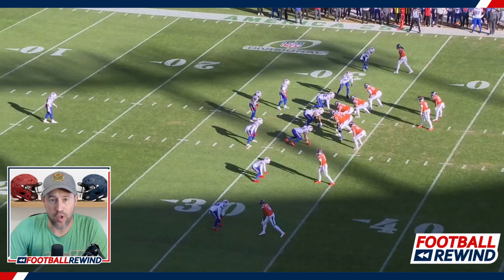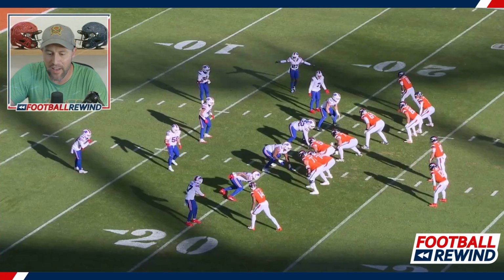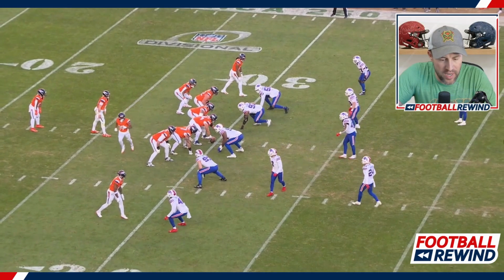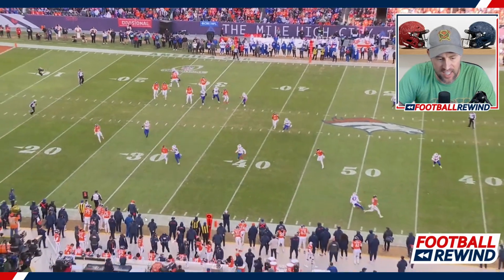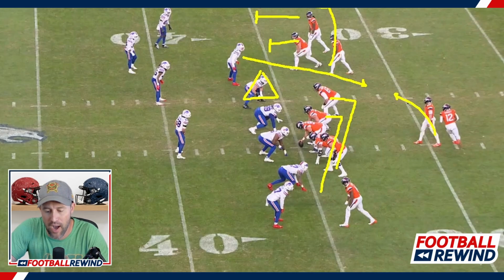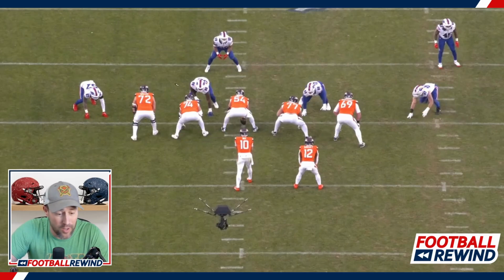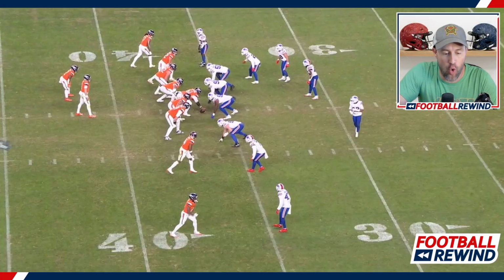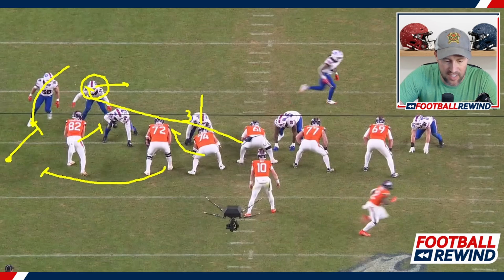Broncos Playoff QB Run Game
The #1 seed Denver Broncos defeated the Bills 33-30 in overtime of their AFC Divisional round playoff game.  Broncos quarterback Bo Nix led a late scoring drive to force overtime, where a Wil Lutz field goal sealed the win.

Let's take a look at the all-22 tape to see how the Broncos used the QB run game (and one boot off zone read action) to help them come out on top.

00:00 - Inside Zone Read with a Slap Block
01:50 - Inside Zone Read Slap & Crack
03:37 - Naked Bow Out off Zone Read action
05:15 - GT Counter Read with Bubble
07:56 - QB Taxi (Toss Crack Blocking)